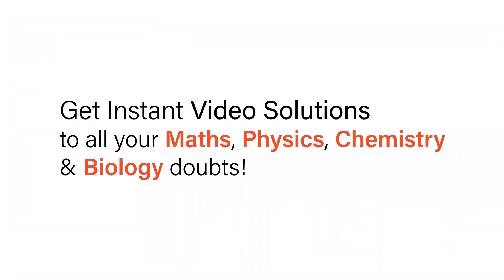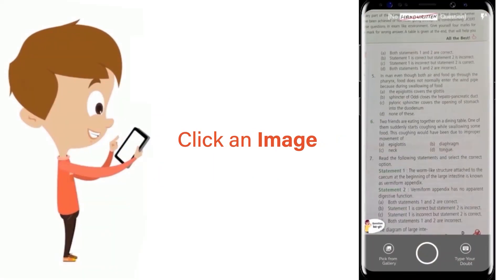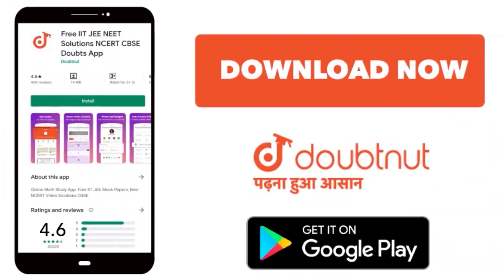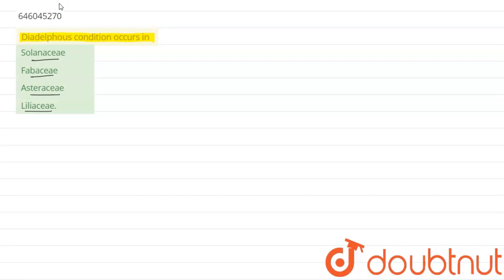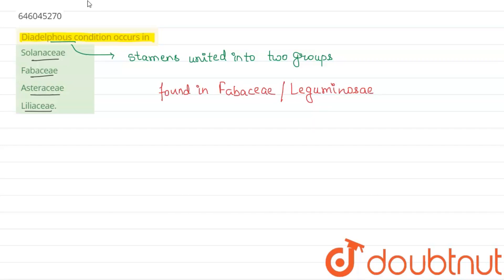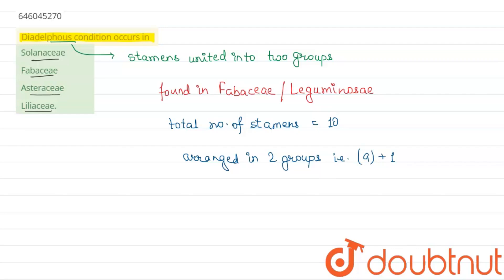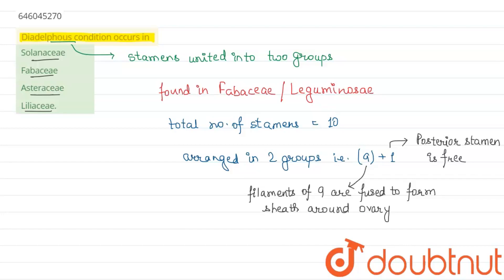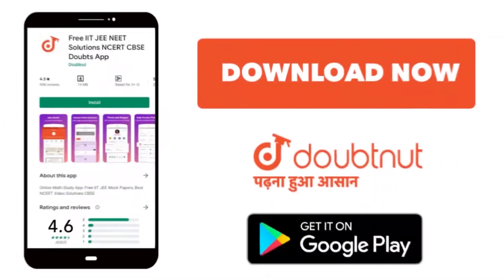Diadelphous condition occurs in | 12 | FAMILIES OF FLOWERING PLANTS | BIOLOGY | DINESH PUBLICAT...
Diadelphous condition occurs in
Class: 12
Subject: BIOLOGY
Chapter: FAMILIES OF FLOWERING PLANTS
Board:NEET

👉 Have Any Query? Ask Us.